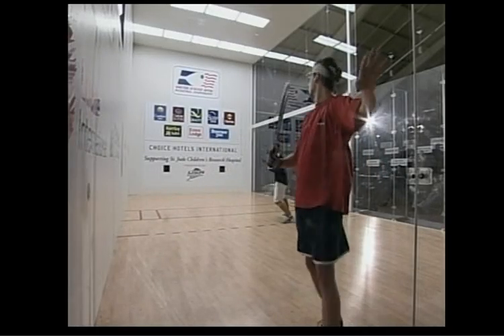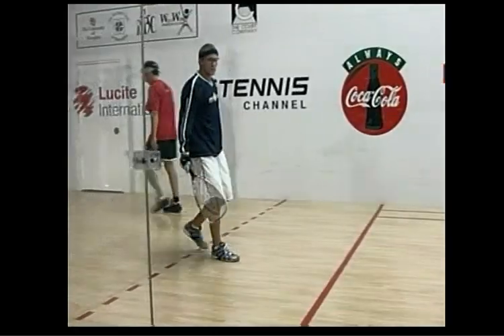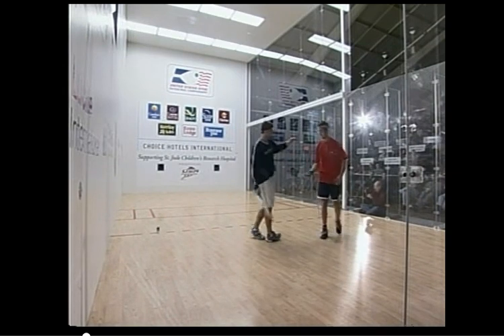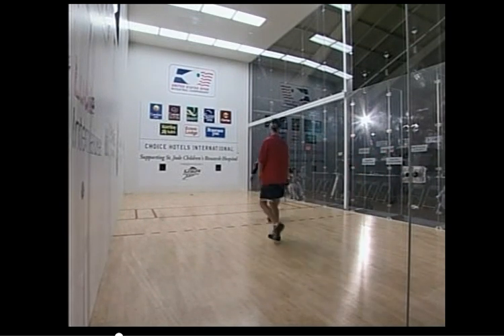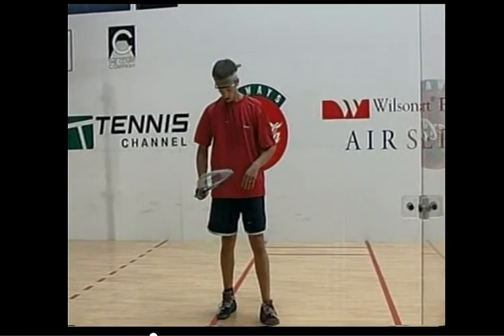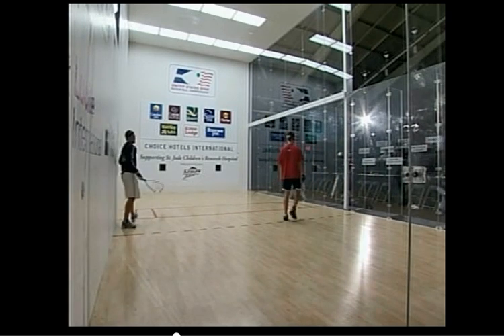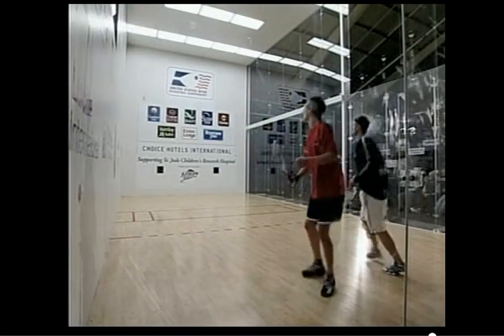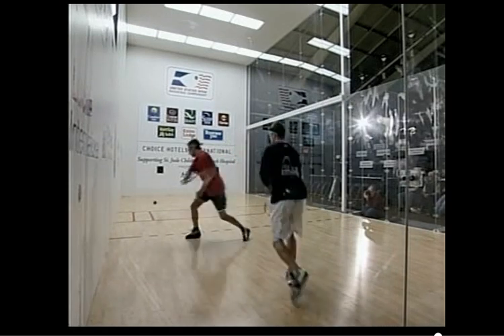2004 US Open Kyle Veenstra vs Rocky Carson Racquetball Quarterfinals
This goes out to a great athlete and racquetball player - Kyle Veenstra. Before there was tons of free live racquetball on Facebook. we had to buy VCR tapes from Dr Ed Arias and wait for weeks until they arrived in the mail. I think Dr Ed should be in the Racquetball Hall of Fame as he helped preserve the history of racquetball so that future generations could watch and learn.

Sorry for the low quality, VCR tapes didn't come in 4k.